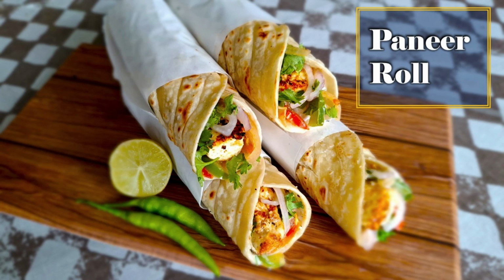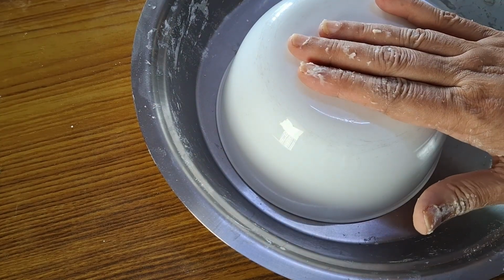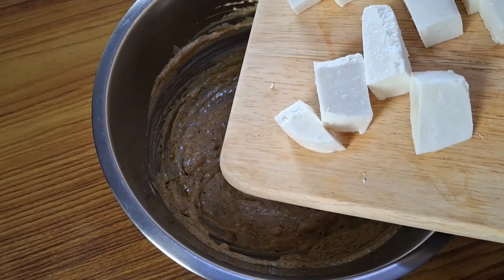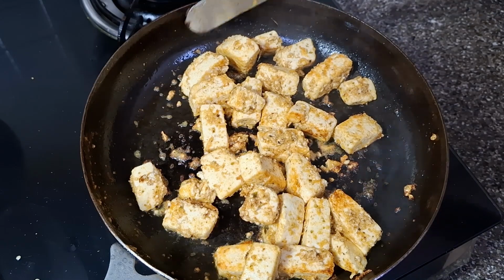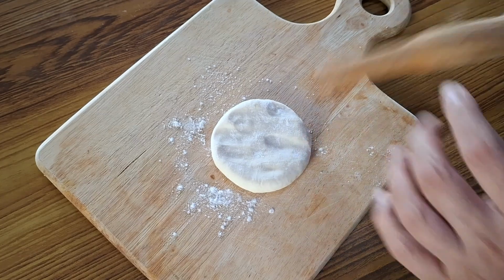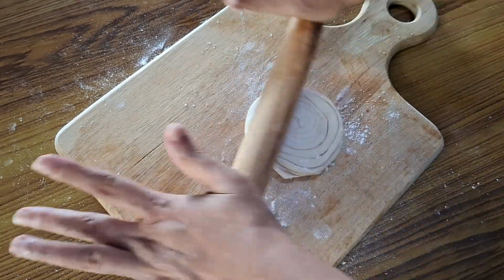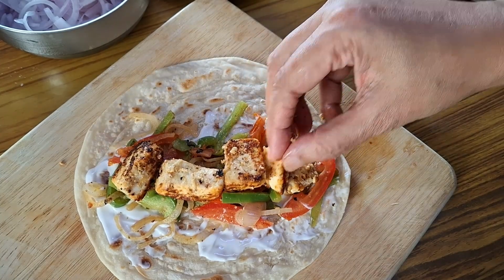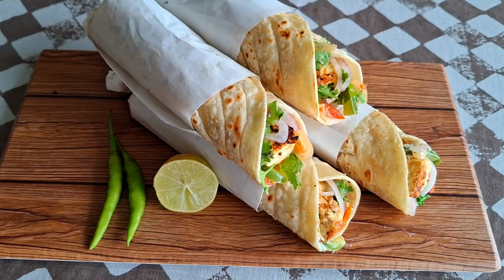Lachcha Paratha Paneer Roll| Veg Roll with Paneer| Less Oily Rolls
LACHCHA PARATHA PANEER ROLL   Makes 6
Ingredients:
Paneer – 250g
Onion (thinly sliced) – about a cup
Coriander leaves (chopped) – about ½ cup
Lime/Lemon – 2
Eggless Mayo – as required
Ghee/Clarified Butter/Veg oil – for frying the paratha
Black salt (powder) – as required
Butter paper/Plain paper – for the roll

FOR LACHCHA PARATHA
Plain flour/Maida – 2 ½ cups
Salt – ½ tsp
Ghee/Clarified butter – 2 tsp

FOR MARINATION
Hung curd – 2 to 3 tbsp
Coriander/Dhaniya powder – ½ tsp
Kashmiri Red Chili powder – ¼
Garam Masala powder – ¼ tsp
Chaat Masala powder – ¼ tsp
Kasuri Methi – ¼ tsp
Black pepper (freshly cracked) - ¼ tsp
Ginger (grated) – ½ tsp
Garlic (grated) – ½ tsp
Green chili (chopped) – to taste
Mustard oil – 2 tblsp

THE VEGGIE MIX
Onion (thinly sliced) – 1 large
Tomato (thinly sliced, skin only) – 1 large
Capsicum (thinly sliced) – 1 large

Method:
1. Mix the ingredients FOR LACHCHA PARATHA thoroughly. Add warm or room temperature water a little at time and knead a medium soft dough. Cover and rest for 15 minutes.
2. Add the ingredients FOR MARINATION in a large bowl. Mix well to combine. Cut the paneer into cubes and add them into this bowl.
3. Mix lightly to coat them with the marinade. Leave aside for 5 minutes.
4. Place the paneer pieces into a very hot pan. Add in THE VEGGIE MIX into the bowl that had paneer. Coat them with the left-over marinade. Keep aside.
5. Return to the paneer, toss them lightly on high heat till they appear slightly charred. Remove and keep aside.
6. Add in the onion and capsicum into the same pan. Season with salt and cook stirring till the onions become light pink. Add in the tomato and toss a few times. Take them out and keep aside. The veggies should retain their crunch.
7. Knead the rested dough and divide into six equal balls. Roll each out as thinly as possible. Brush with ghee or veg oil. Sprinkle with flour. Fan fold each circle, stretch a little and then roll tightly. Tuck the end under and pinch to secure.
8. Roll out the prepared dough disks with light pressure, into a circle. Cook on a hot pan or griddle, flipping from side to side. Brush with ghee or veg oil on both sides and cook till done.
9. Place the paratha with the layers side down. Apply mayo in the middle of the paratha. Place some of THE VEGGIE MIX over it. Arrange some paneer pieces, followed by some fresh sliced onions, and chopped coriander. Sprinkle with black salt. Squeeze lemon or lime over the filling. Roll it up tightly. Place a sheet of butter paper under the roll about halfway up. Roll again to wrap it in the paper. Twist the paper at the end and push it in to secure it. Make the rest of the rolls.
10. Serve the rolls hot or warm with some whole green chilies and lemon on the side.

Chapters
0:00 – About the recipe
0:23 – Lachcha Paratha Dough
1:14 – Marination
2:35 – Veggie Mix
2:43 – Cooking the paneer and veggie mix
4:24 – Lachcha Paratha
6:23 – Assembling the paneer rolls
8:14 – Serving instructions

Let me know how it turned out in your kitchen… I would love to hear from you.

Till the next post …STAY SAFE…

Rinki Mukerjee